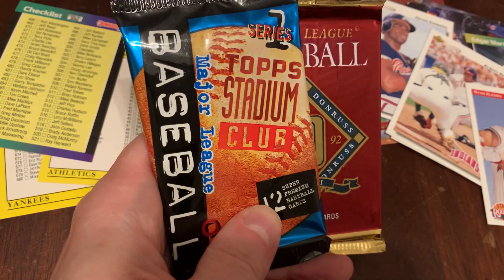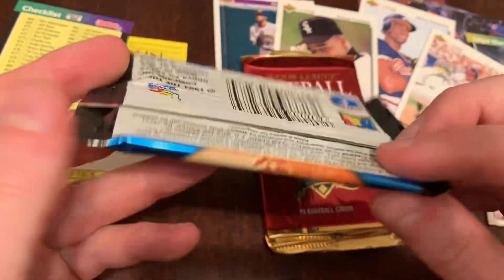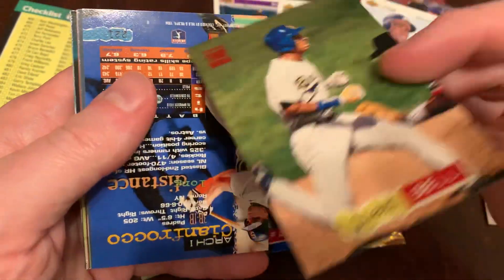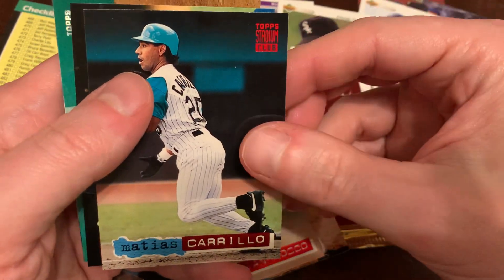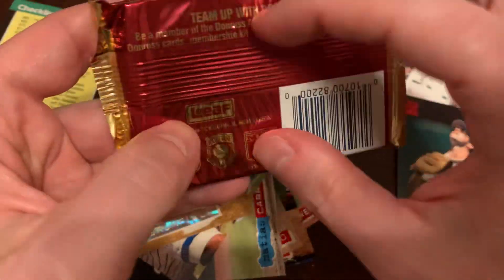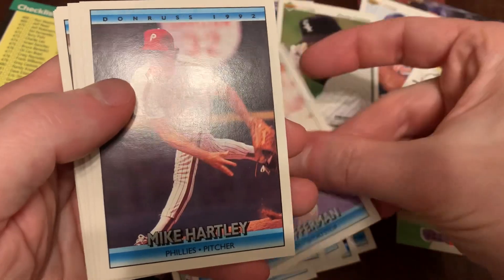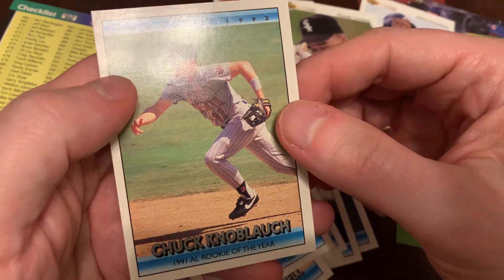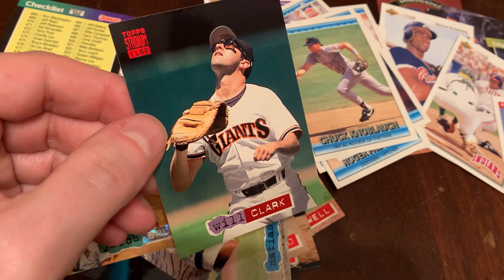Junk Wax Genius #128: 1994 Stadium Club Series 1 and 1992 Donruss Series 2